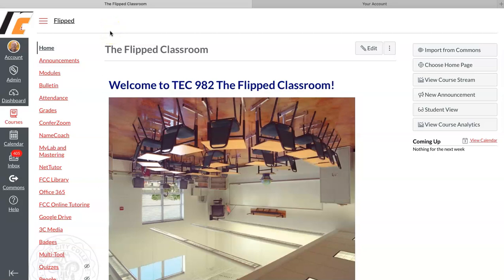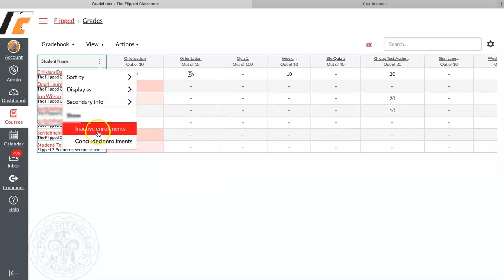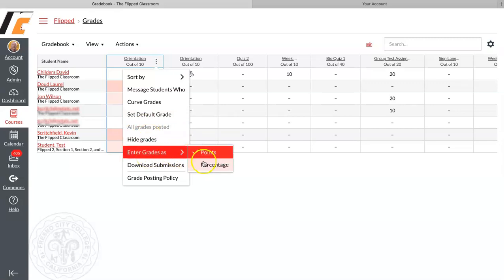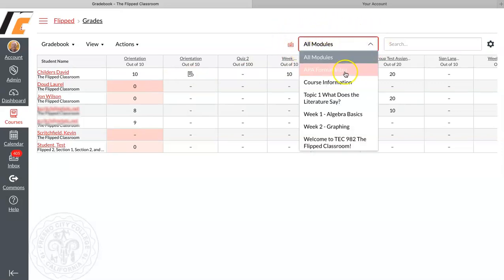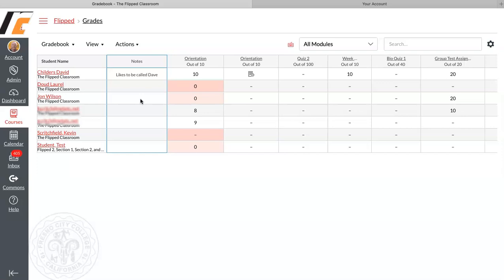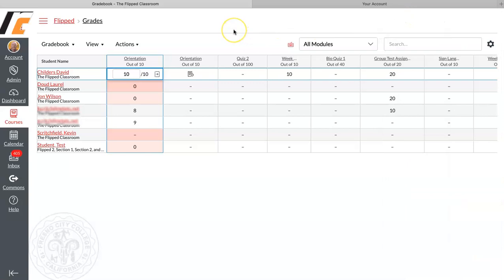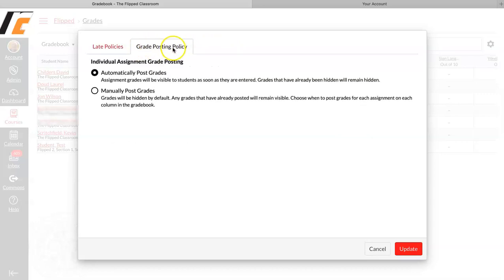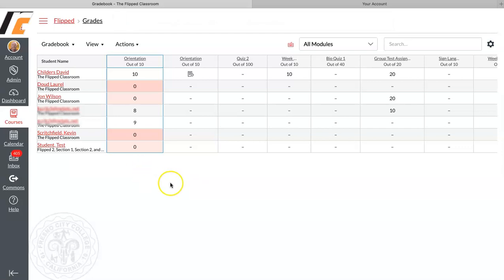Canvas Gradebook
How to use the different tools within the new Canvas grade book